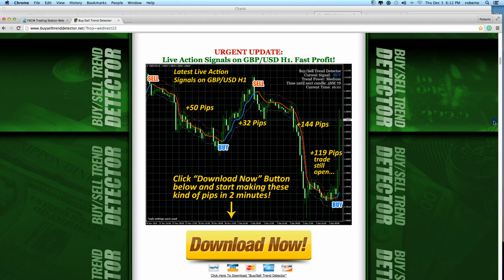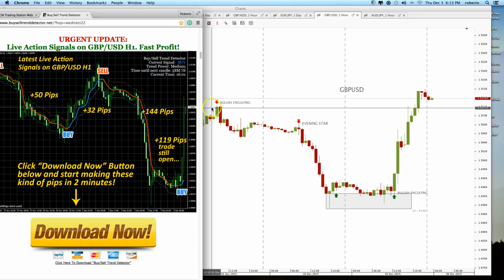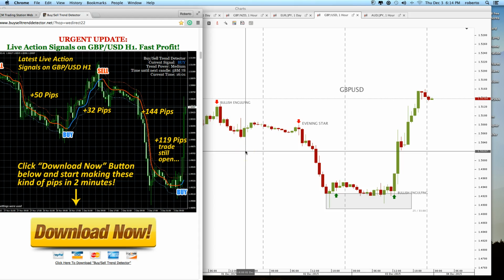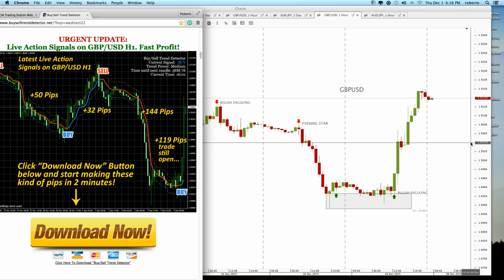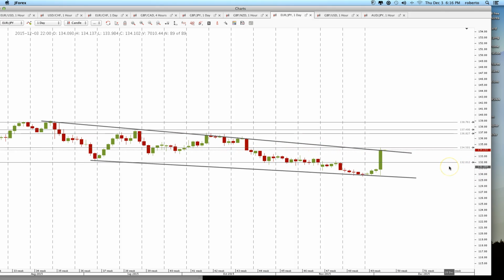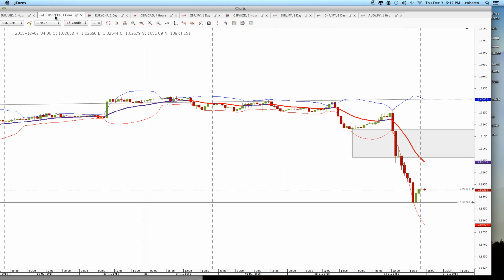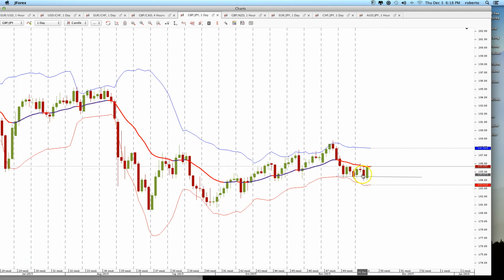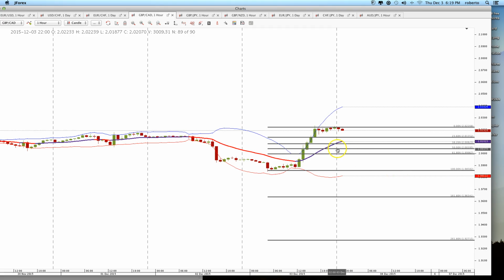Auto Indicator Review/ Friday non farm Dec. 3rd